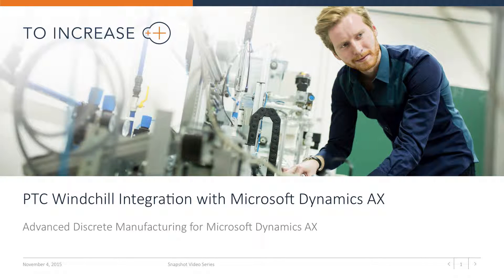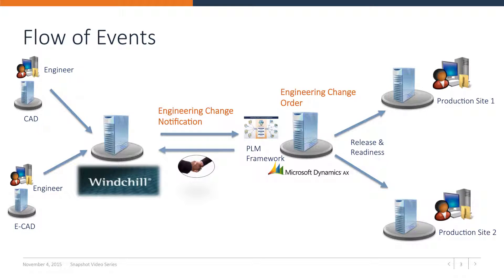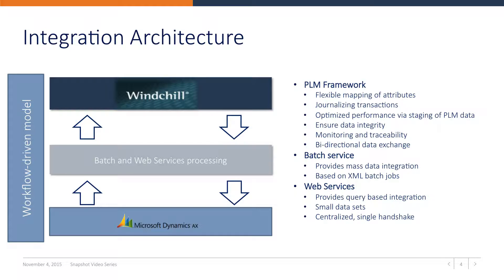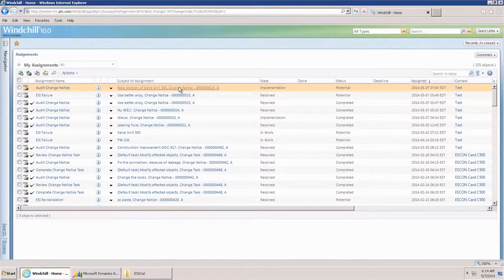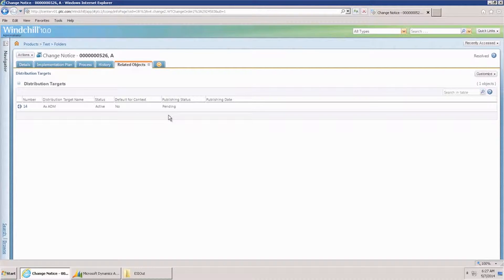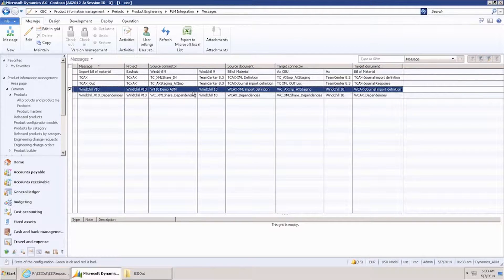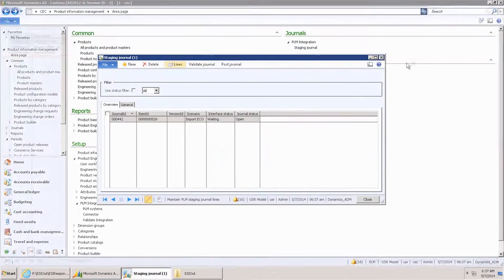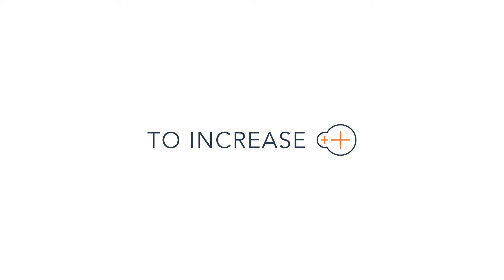Engineering Change Management in Integration between PTC Windchill and Microsoft Dynamics AX 2012